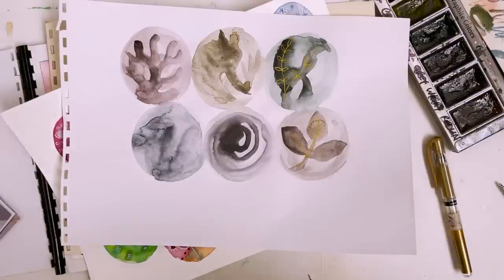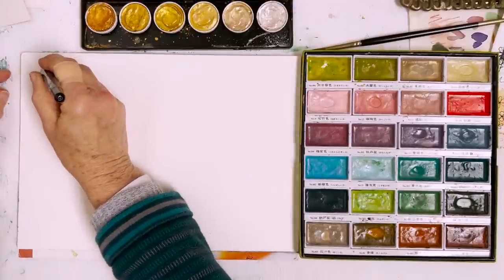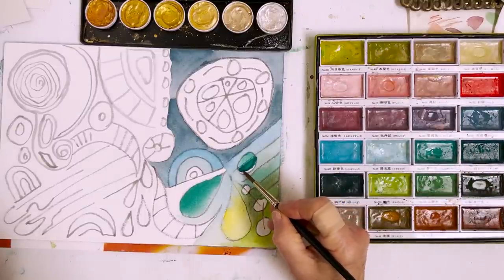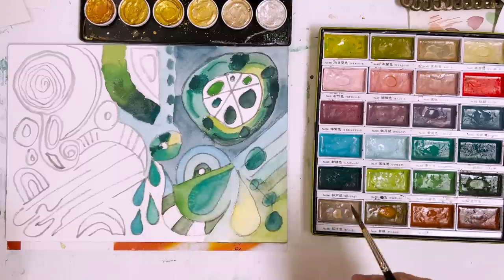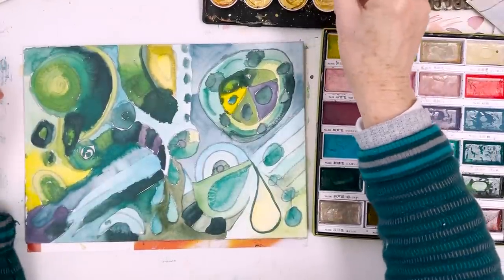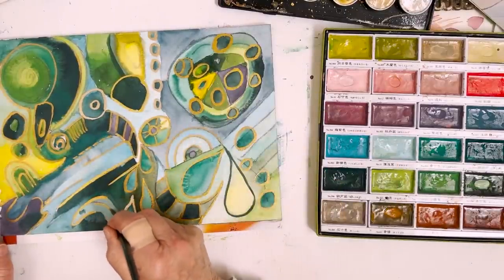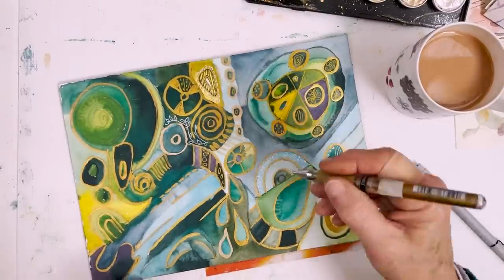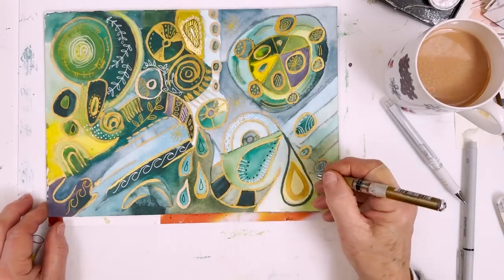Intuitive Mark Making: A Watercolor & Doodling Journey for Joyful Expression! PLUS Tip for Abstracts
Welcome to "Unleashing Creativity: A Watercolor & Doodling Journey for Joyful Expression! PLUS Tip for Abstracts," a real-time, step-by-step tutorial designed to inspire and empower watercolor painters of all levels. In this tutorial, we will embark on a journey of creativity and self-expression as we explore the beauty of abstract painting using watercolor and doodling techniques. Along the way, we will discover how art can be a powerful tool to overcome adversity or sadness in our lives. Through five stages of painting, including getting inspiration from cutting up a photocopy of a painting, doing a line drawing with a watercolor brush pen, coloring in with analogous colors, adding gold paint accents, and embellishing with gold and white gel pens, you will learn valuable techniques and tips to create your own unique masterpiece. So grab your watercolor brushes and let's dive into this soul-healing artistic adventure!

Kuretake Gansai Tambi Art Nouveau set
Coliro Gold Paint
Etchr 140lb cold pressed A4 block
Pentel White Hybrid Gel Grip DX Gel pen
Uniball Signo Gel Pens
Poetique Brush Pens

00:00 Introduction
00:34 Getting inspiration with a pair of scissors
08:00 Doing the line drawing with a watercolor brush pen
12:20 Coloring in the sections with blues and greens
32:46 Going over the lines with gold paint
41:40 Embellishing with white and gold gel pens

Are you ready to take your watercolor skills to the next level? I'm here to help! In my tutorials, I'll show you how to paint beautiful, simple pieces step-by-step and in real-time. With practice, you'll be able to make bookmarks, greeting cards, and even ambitious landscapes! So let's get started--your watercolor skills will be improving in no time!

SUPPLIES

FAVOURITE SUPPLIERS